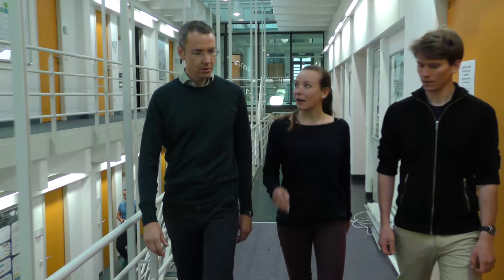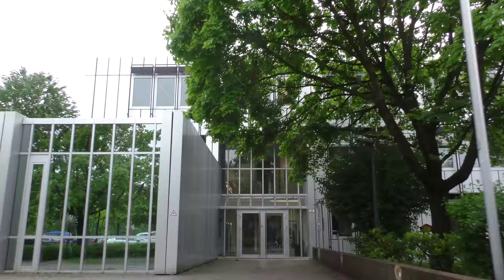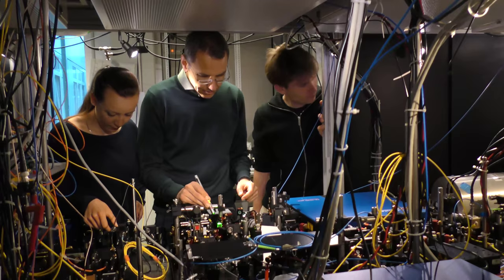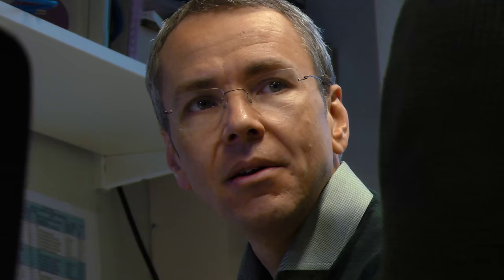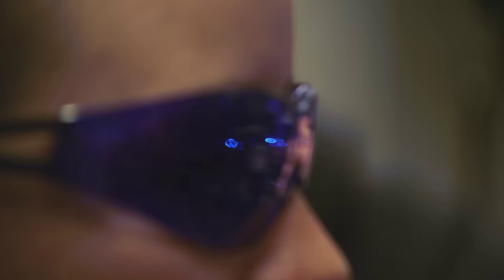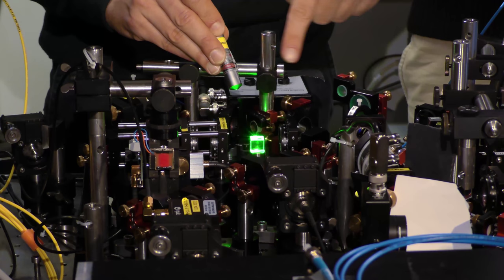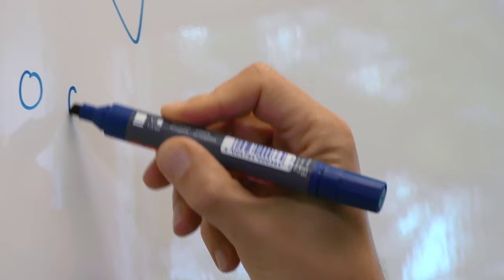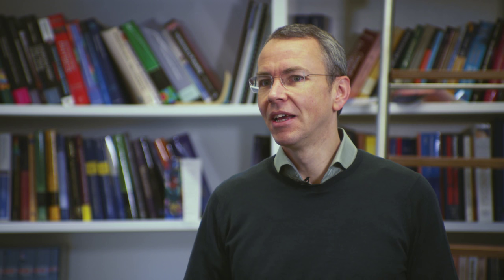Prof. Dr. Immanuel Bloch – Simulated Quantum Worlds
Hector Fellow Immanuel Bloch is one of the leading researchers in the field of quantum physics. He investigates ultracold quantum gases at temperatures near absolute zero. Prof. Bloch’s research in this new interdisciplinary field opens up innovative and highly promising approaches – they could i.a. form the basis for novel quantum computers.
Prof. Bloch is member of the Hector Fellow Academy. This young science academy is an interdisciplinary network for top-level research and fosters cutting-edge research across institutions and research fields. The Hector Fellow Academy nurtures innovative interdisciplinary projects between renowned professors of different STEM subjects (Science, Technology, Engineering, and Mathematics) as well as medicine and psychology. Besides, the academy promotes young scientists. It offers fully-funded PhD positions for ambitious candidates who carry out a self-developed research project. By bringing together outstanding scientists across institutions and scientific disciplines, the Hector Fellow Academy creates impulses for innovative projects, initiates socio-political discourses and contributes to solving global challenges. At the same time, it strengthens Germany’s position as a location for science.